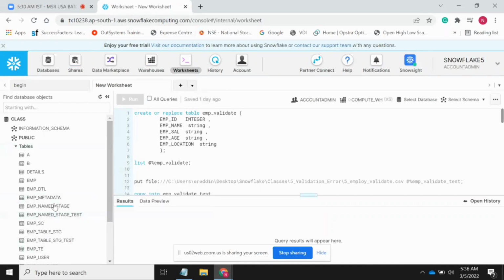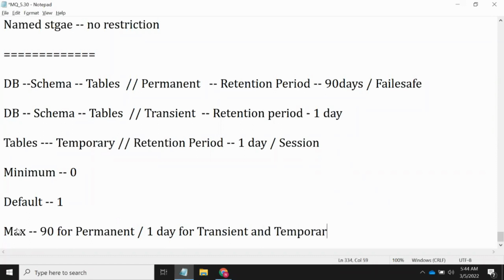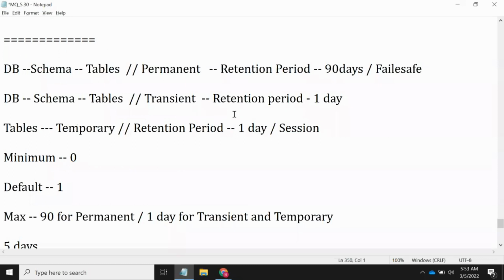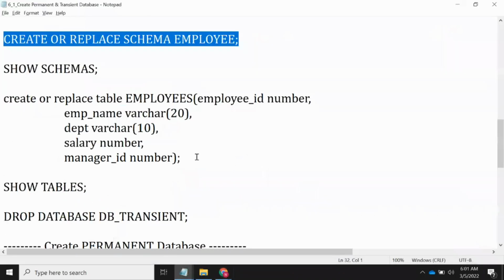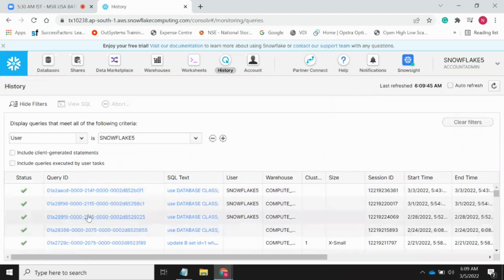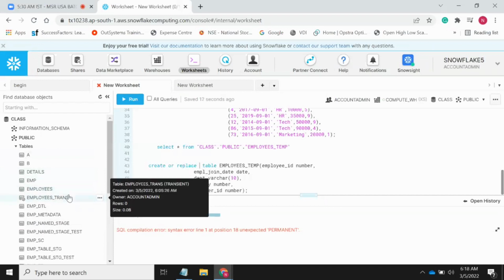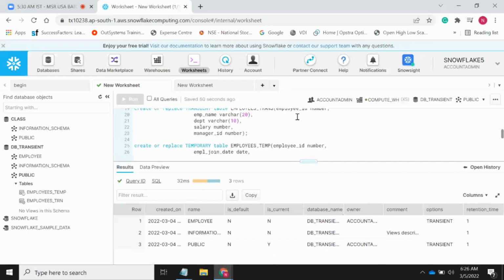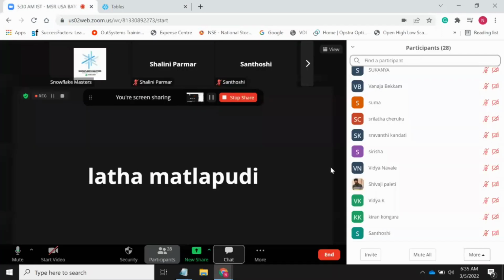Table types in snowflake